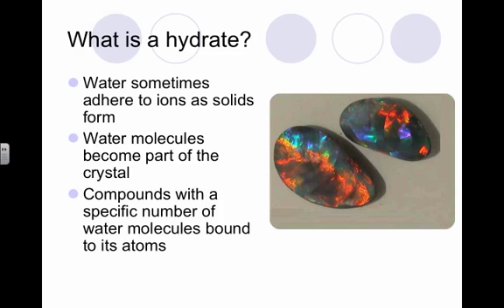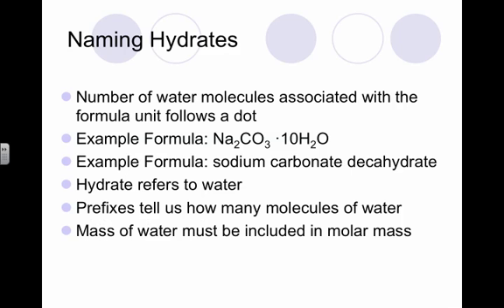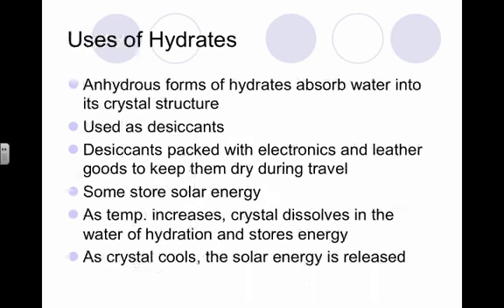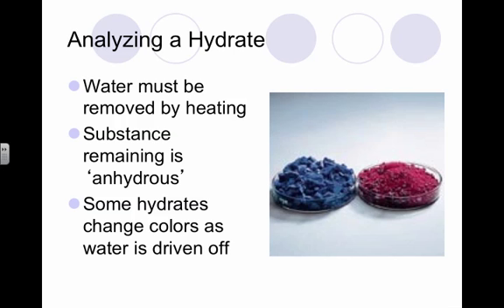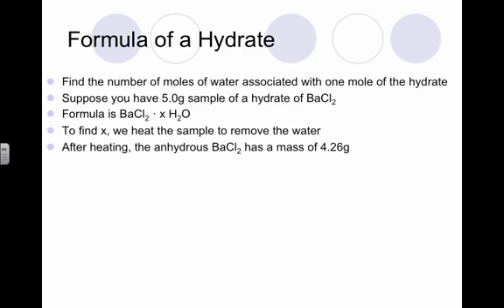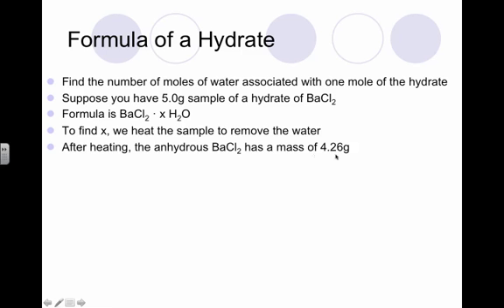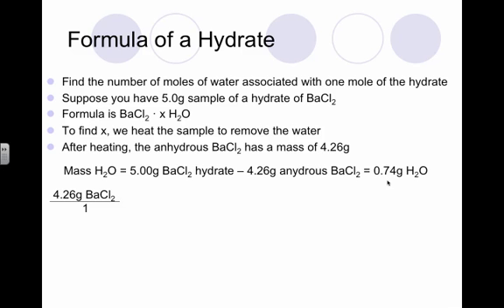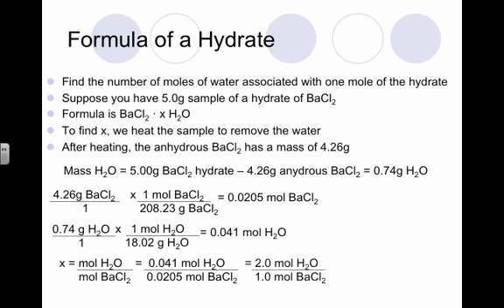Unit 4 CH 11.5- Formula of Hydrates.mp4